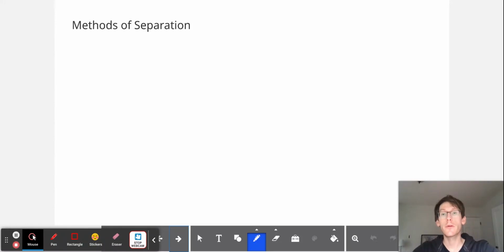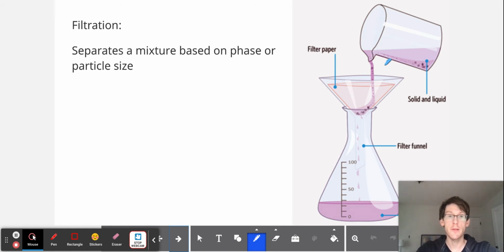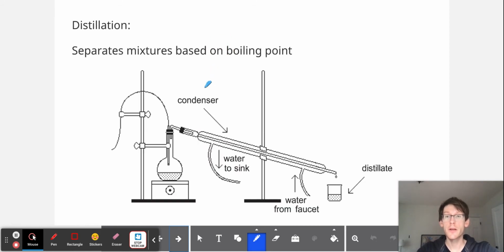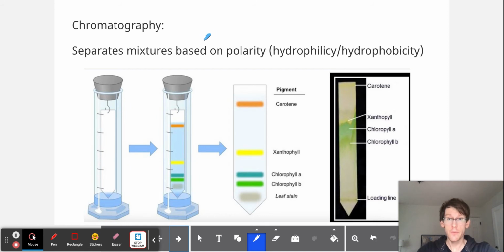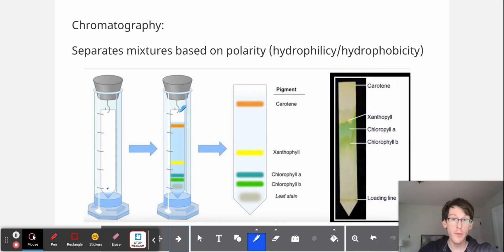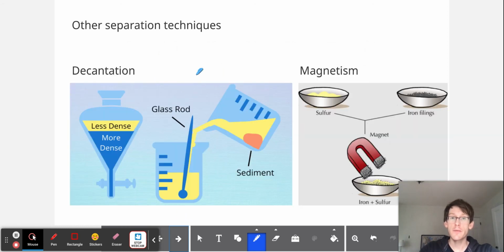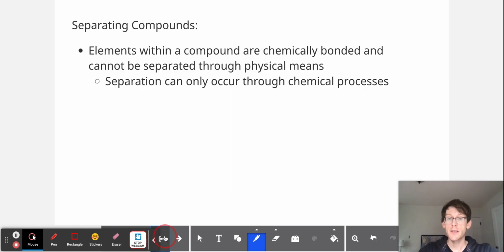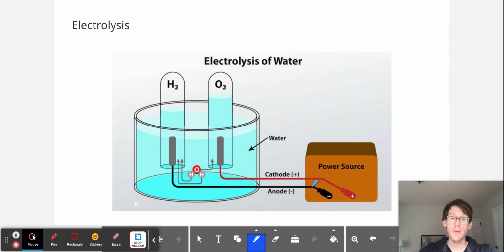1.2 Methods of Separation